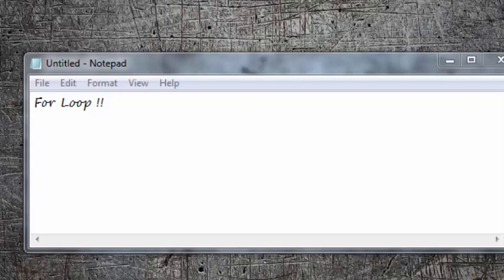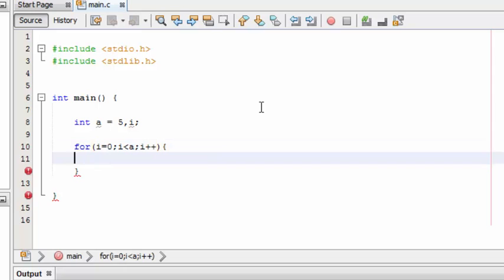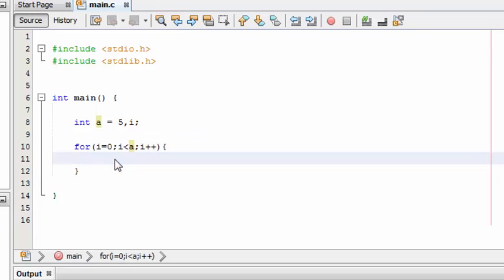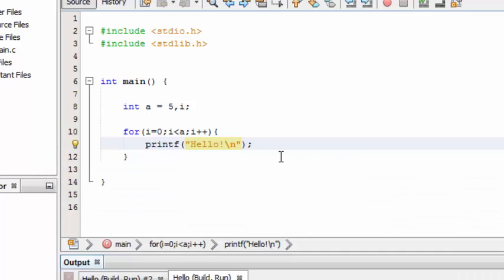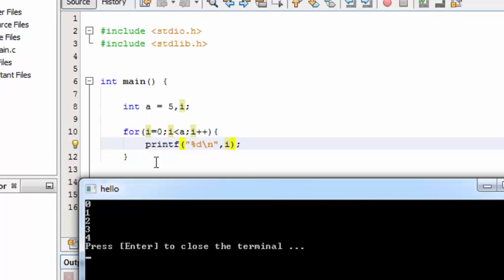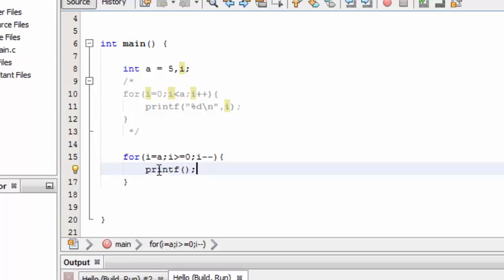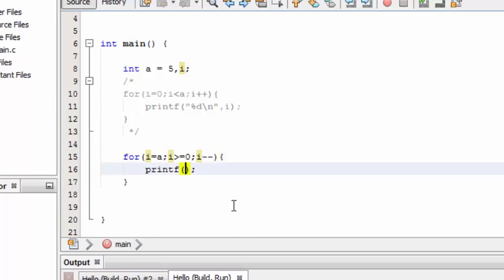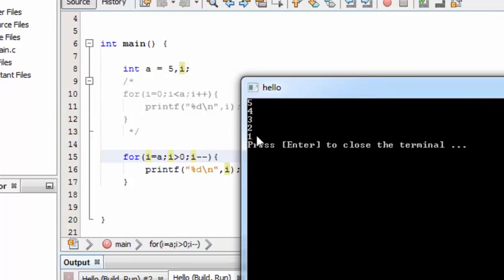Intermediate C Tutorial 2 For Loops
Advanced for loop!